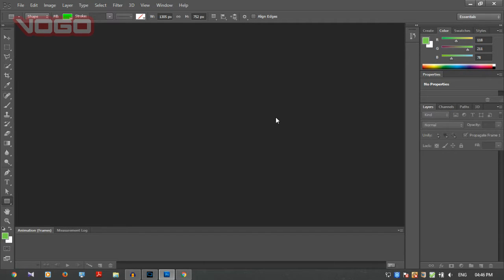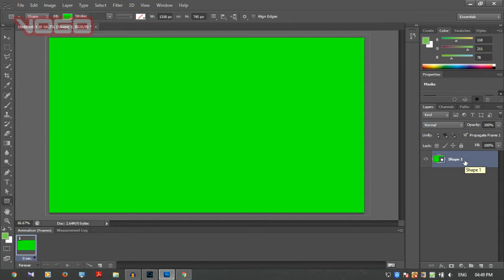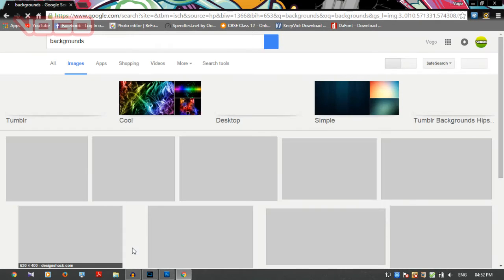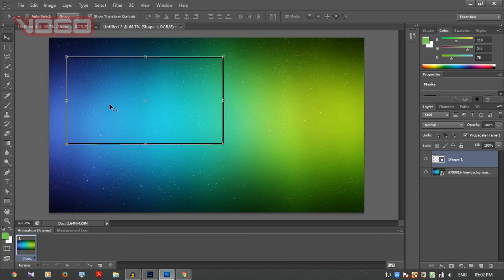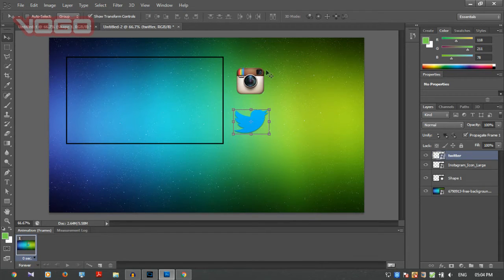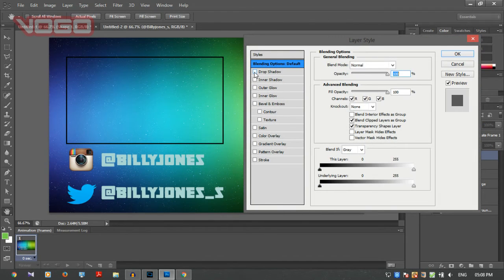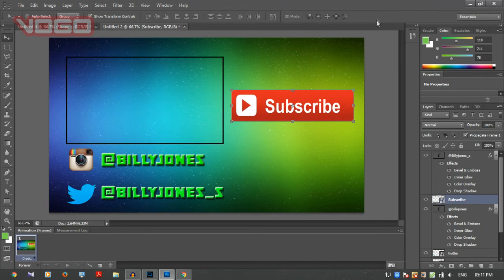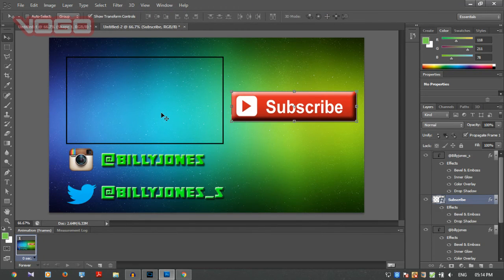How to Make an Outro With Photoshop!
Vogo Aka Sakib Rahaman Learn to create an awesome outro for your youtube videos with only photoshop and nothing else . This will teach you how to make an outro in photoshop